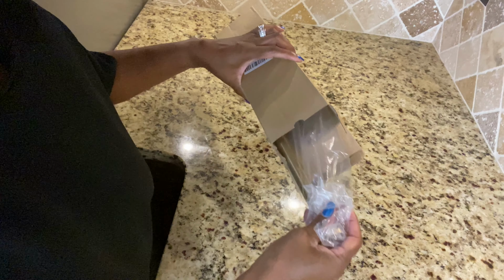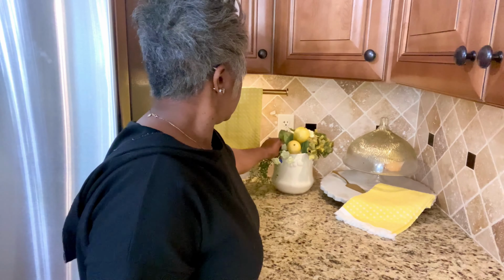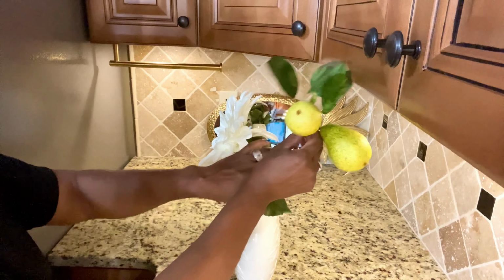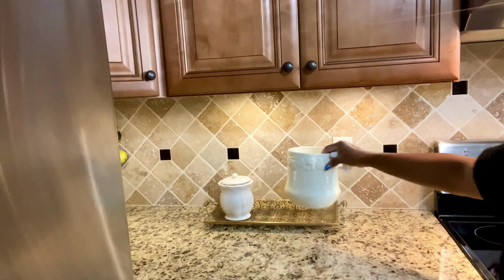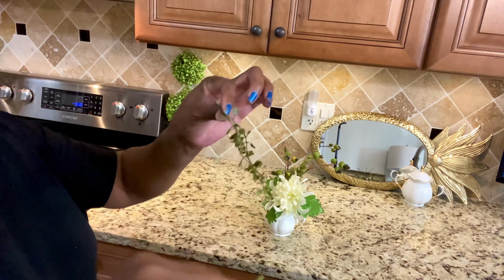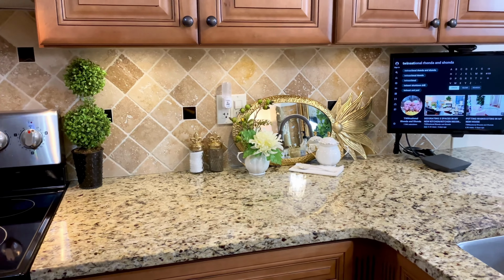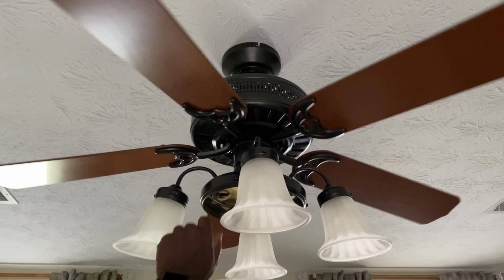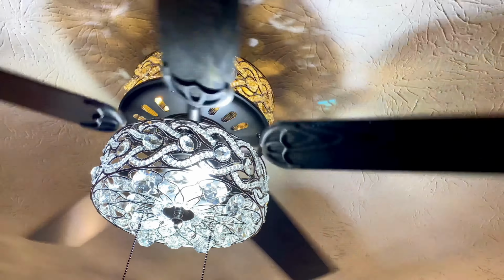NEW KITCHEN LIGHTING AND COUNTER TOP DECOR@RHONDA'S NEW HOUSE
In today's video we're sharing the new kitchen lighting and counter top decor @ Rhonda's new house. We hope that you will enjoy the video. She's been really busy making changes and trying to make the house her own.

Chandelier

Pendant lighting

Ceiling Fan

Ceiling Fan